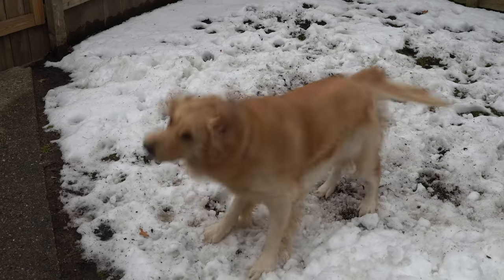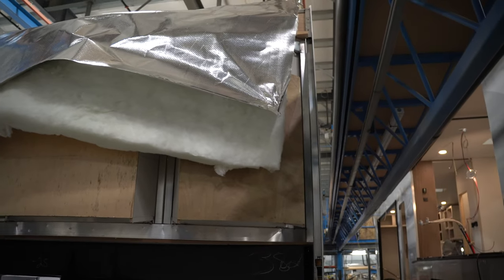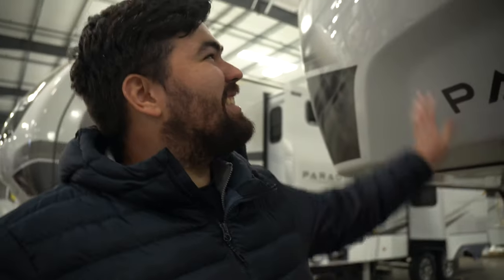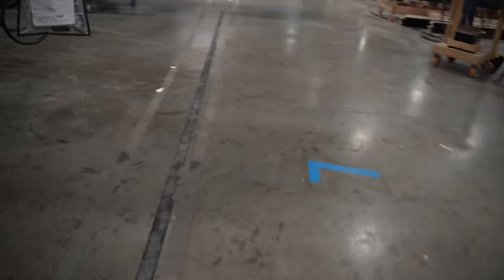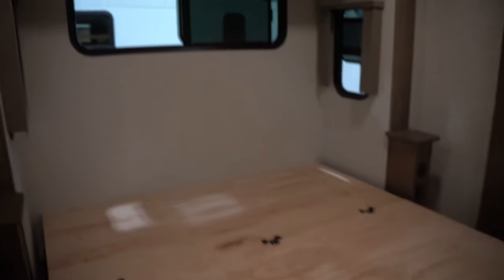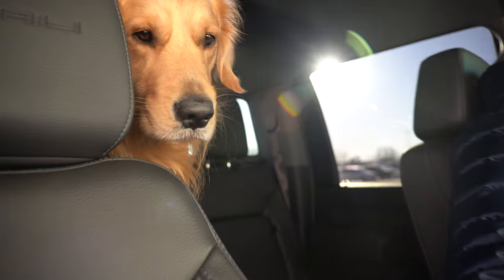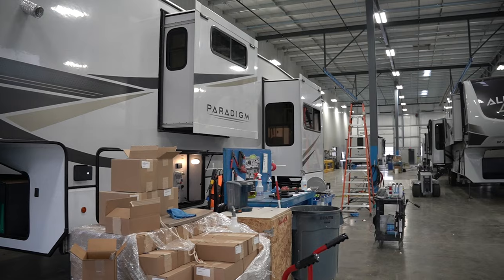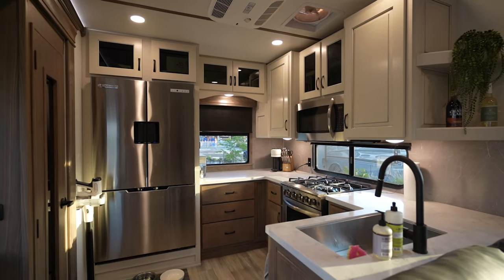Our RV Build Got Delayed...here's why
In this video, we're at the Alliance headquarters in Elkhart, IN watching the full build of our new fifth wheel (Alliance Paradigm 382RK)! Follow along as we watch the journey of our Paradigm from the basic chassis to a fully finished RV.

💌 Join our email newsletter to find out what we're doing before it's on YouTube!